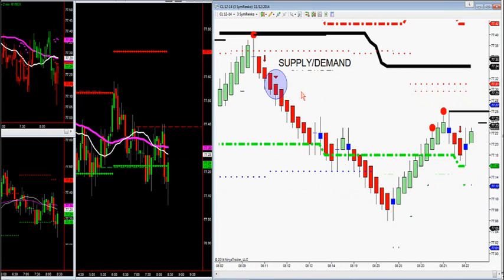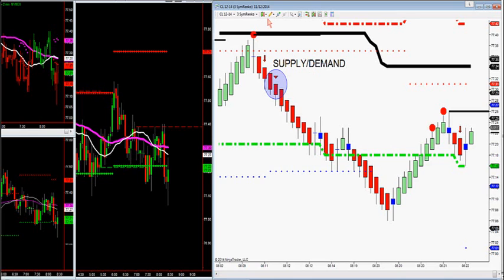11-12-14 Day Trading Futures To The Exact bar